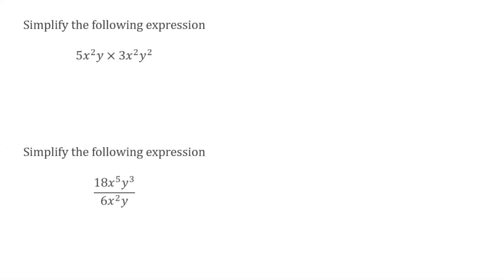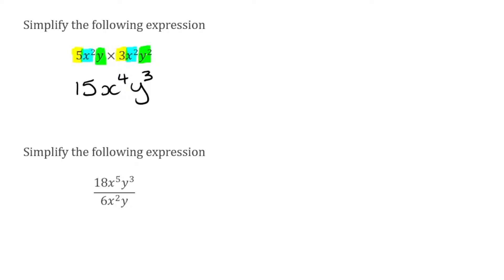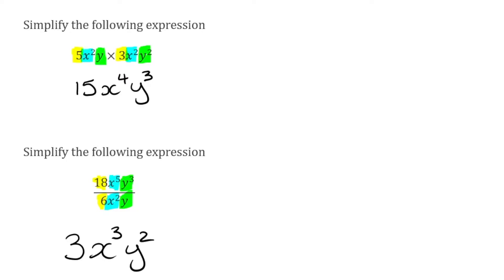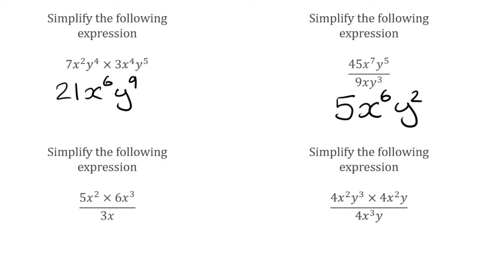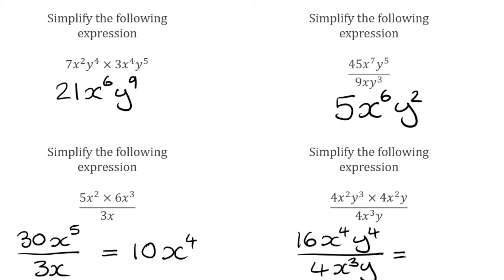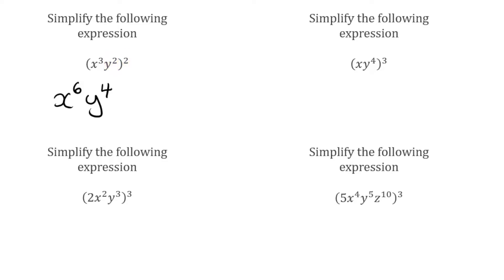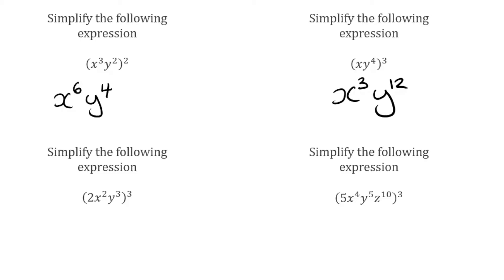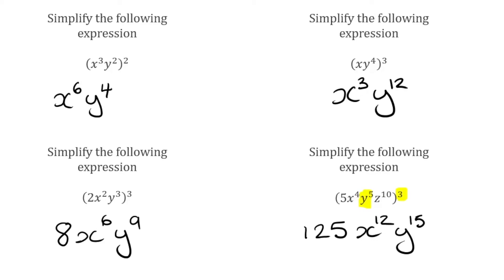Simplifying Algebraic Expressions // How To Simplify Algebra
In this video we take a look at how to simplify more difficult algebraic expressions using our laws of indices.